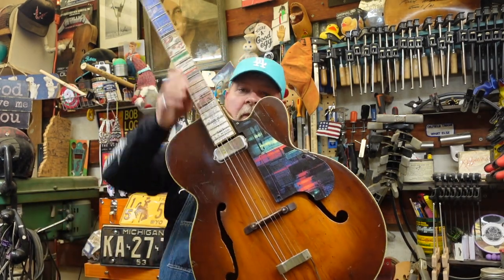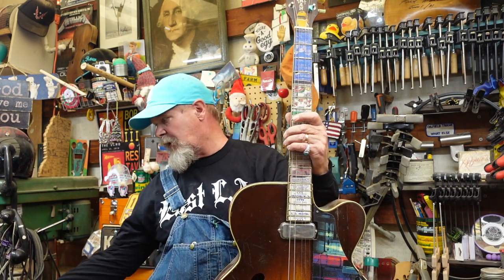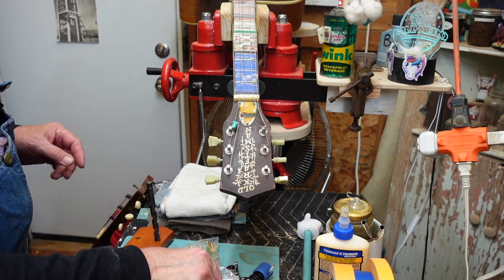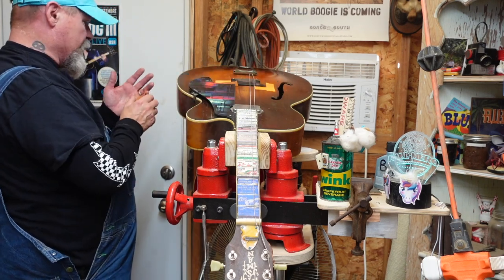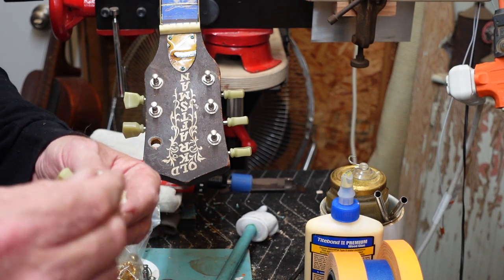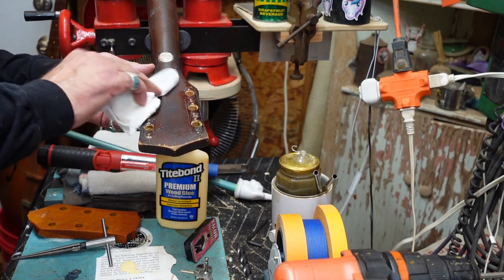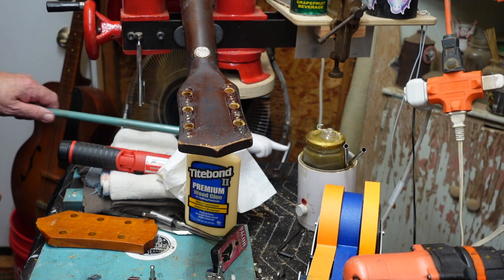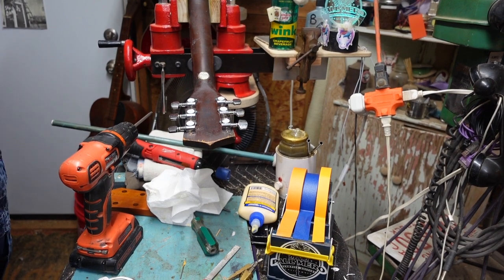Changing Guitar Tuners Without Cracking the Headstock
The East LA Cutaway, a 50's model Kay K-1 jumbo salvaged from a garage wall and junkpiled up, returns to the shed for some modifications; this time it's tuners.

Resources:
Guitar peg winder

Milwaukee cordless driver